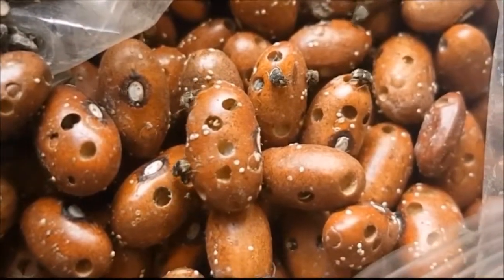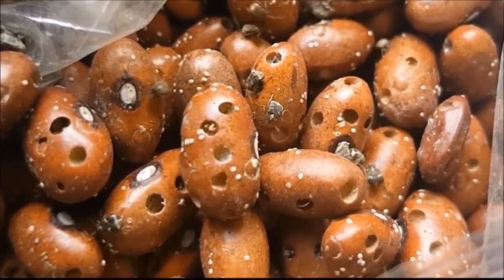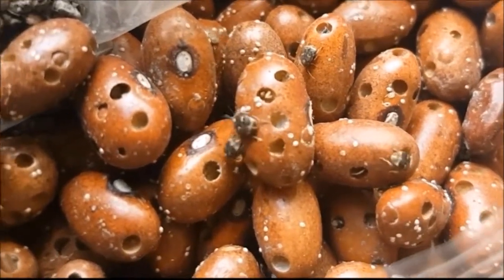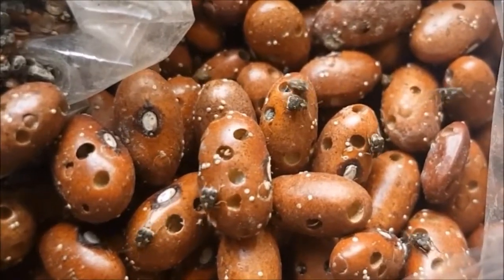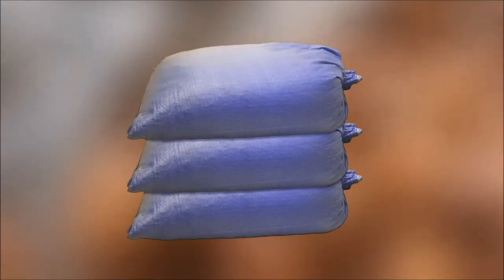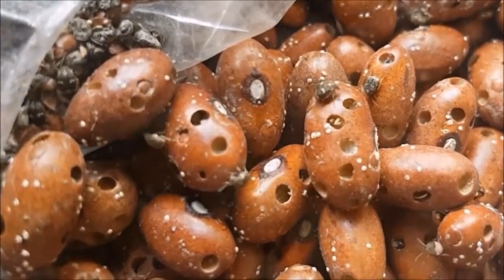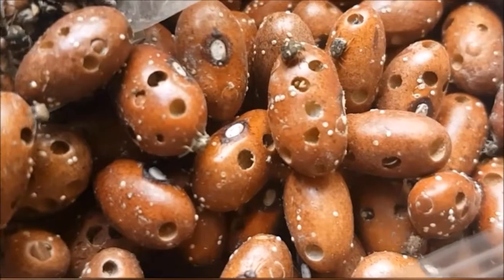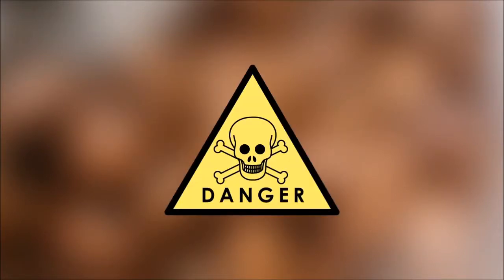Bruchid management video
Insect damage to stored beans can be serious and farmers often use toxic chemicals to control the insects.  This poses risks to the health of the people eating the beans.  This video shows how some new varieties of common bean have resistance to the beetles which normally feed on them.  This means that there is less damage to the beans and the beetles are not able to reproduce effectively so their number decline rapidly.  As a result there is no need to apply dangerous chemicals.